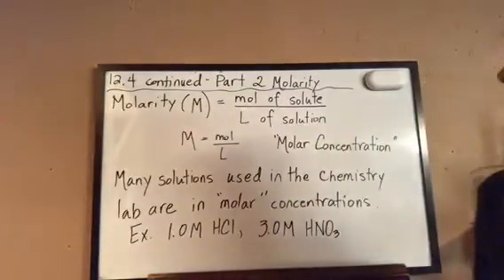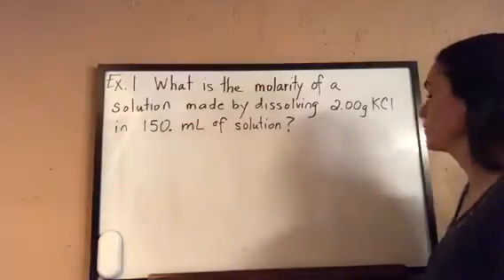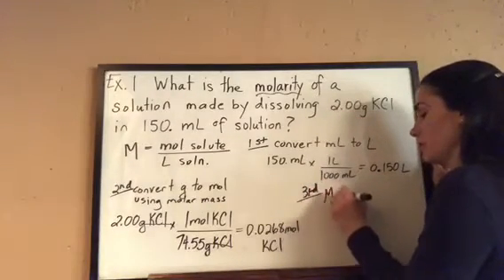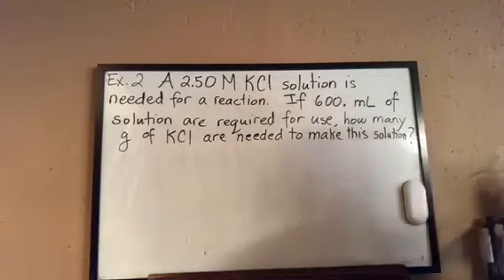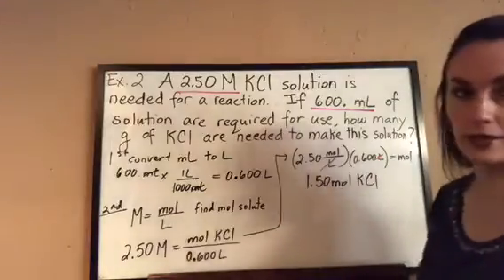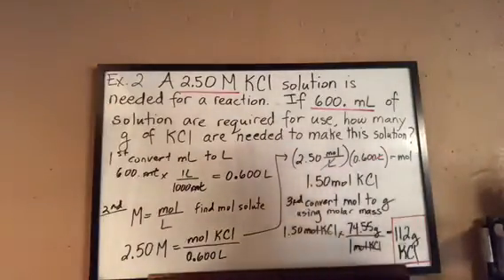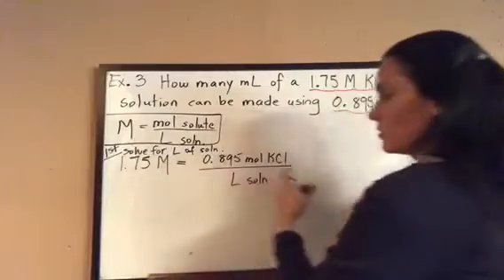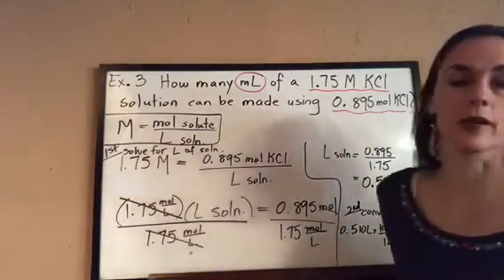CHEM 110 12.4 Concentration of Solutions (Part 2- Molarity)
17:08  Answer to Ex. 3 should be 0.511 L instead of 0.510 L.